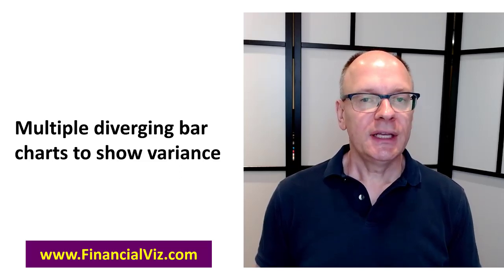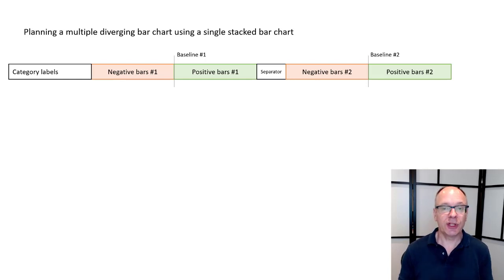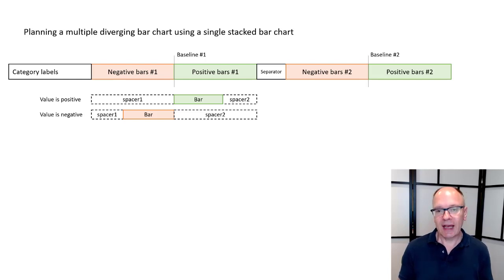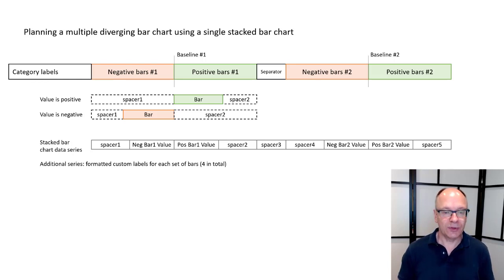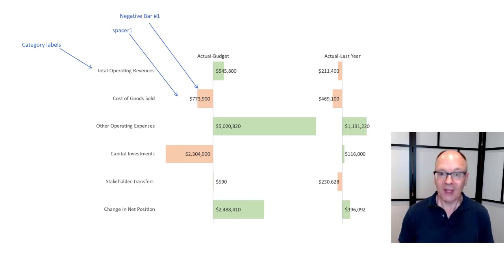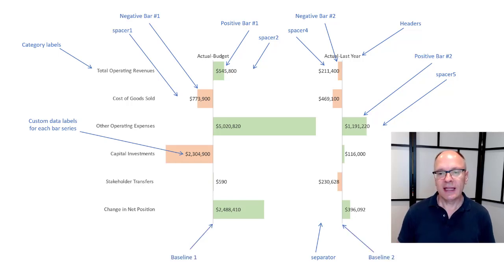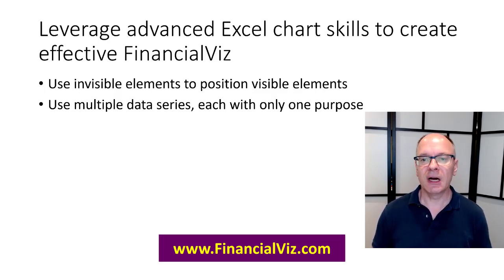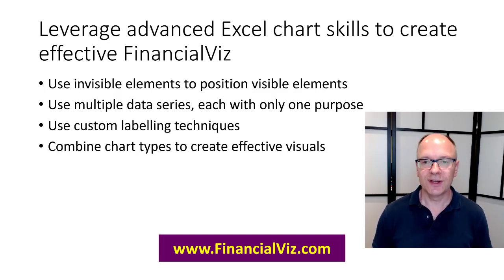How to use a single Excel stacked bar chart for multiple diverging bar charts to report variance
One of the visuals I show in my FinancialViz courses is a multiple diverging bar chart that can show variance between actual and budget and actual and last year. This can also be used for actual and relative variances as well. I create it using a stacked bar chart and scatter with straight lines charts. This video shows you how I plan it out and the data series used. It shows how you can use advanced Excel chart techniques to create effective visuals for financial analysis and reporting.

These videos are inspired by the customized FinancialViz courses I deliver to business professionals that help them visually communicate financial results and analysis.

In the video I am using Excel 365 on Windows 10, and most modern versions of Excel and PowerPoint will look very similar.

You can access an entire playlist of Excel Chart Tips videos